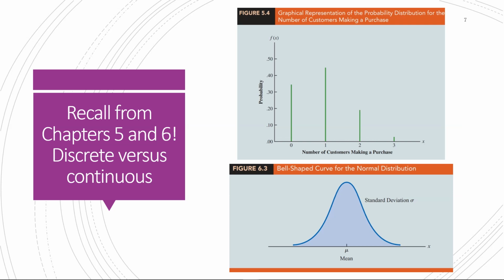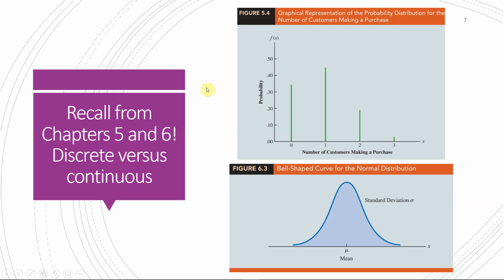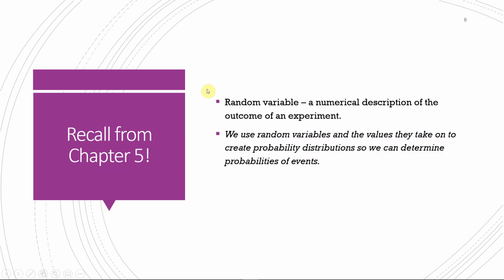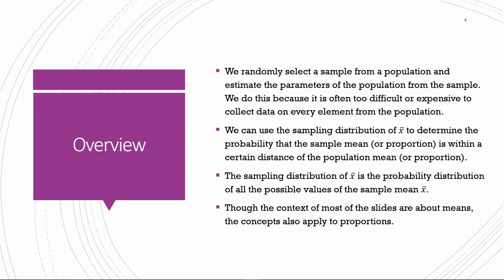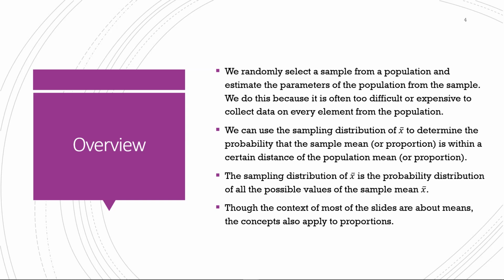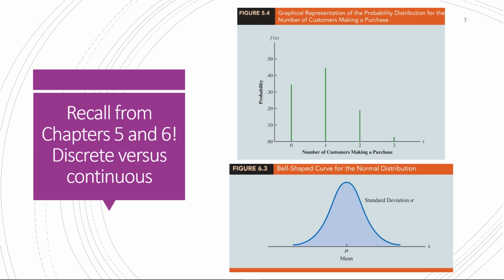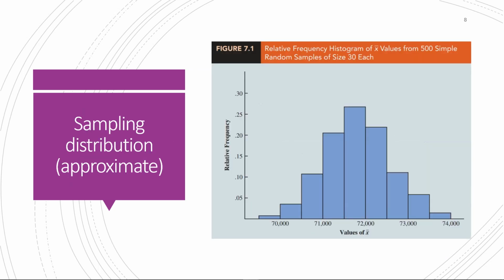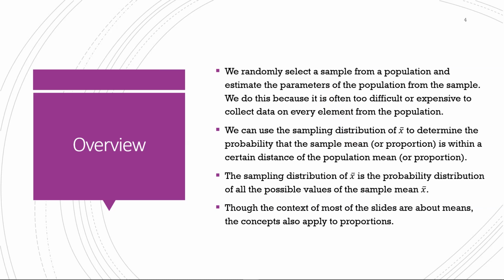Chapter 7 Introduction